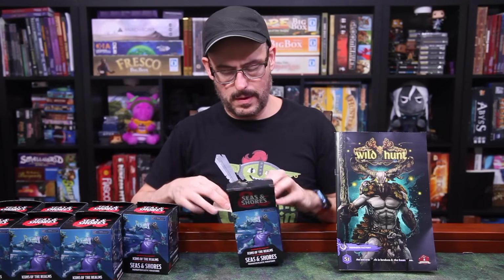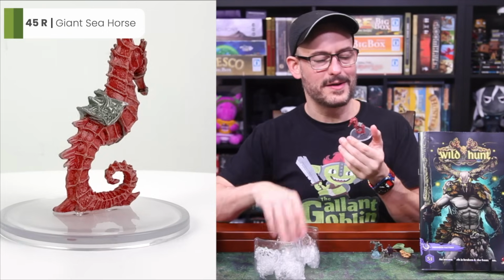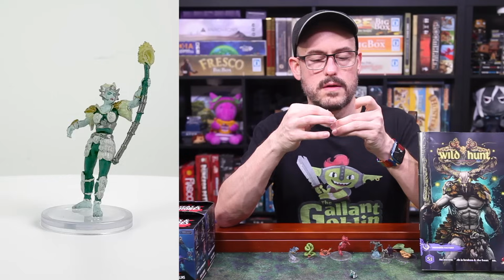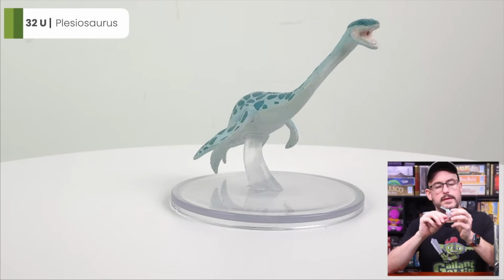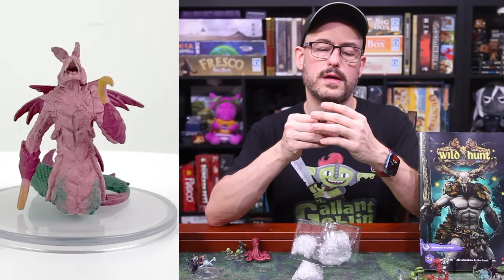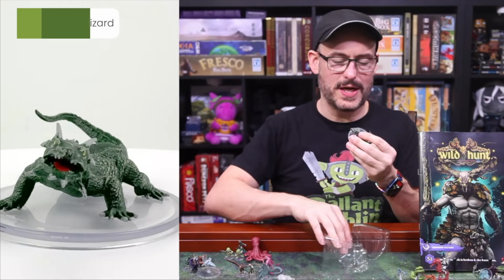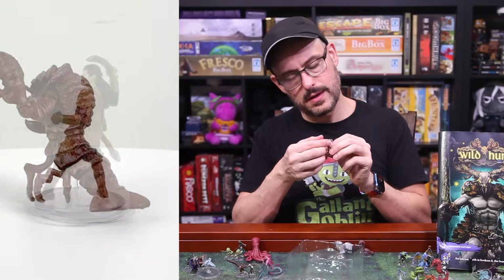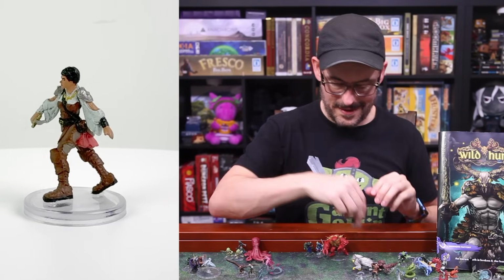D&D Seas & Shores Brick Unboxing (WizKids Icons of the Realms Minis)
💎And by Mammoth Factory Games and their new Kickstarter, “The Hoard of Ghuandal - Get Rich or Die Trying!”  Get a Free dice set by backing in the first 72 hours!

▪ D&D Icons of The Realms: Seas & Shores (Set 29) Maw of Sekolah
▪ D&D Icons of The Realms: Seas & Shores (Set 29) Booster Brick

Kobold Dice! Plush Monsters Attack

An unboxing of a brick of Seas and Shores minis sent to us by @WizKidsOfficial!

TIMESTAMPS (Unboxing Spoilers):
0:00 Introduction
0:48 Today’s video is brought to you by Mammoth Factory Games and their new Kickstarter, “The Hoard of Ghuandal - Get Rich or Die Trying!” You can pick up 8 brand new classic fantasy adventures along with over 200 premium minis! Engage with new mass combat mechanics! Face down an undead horde led by an evil dracolich! Encounter stone-flesh orcs, river-lands goblins, a sentient undead plague, nomadic cat clans, savage elven gods and more! You can also pick up VTT conversations, tokens, paper mins, 3D printing STL files, and ready-to-use battle maps! Get a Free dice set by backing in the first 72 hours! Back “The Hoard of Ghuandal - Get Rich or Die Trying!” by Mammoth Factory Games today at this link
1:38 Unboxing Start
2:09 Giant Sea Eel
2:30 Druid
2:44 Water Elemental Myrmidon
3:20 Sea Spawn
3:44 Giant Sea Horse
4:02 Giant Crab
4:18 Amphisbaena
4:53 Quipper Swarm
5:15 Sea Elf
5:50 Giant Sea Horse with Sea Elf
6:25 Giant Octopus
6:43 Locathah Hunter
7:00 Locathah
7:20 Merfolk Scout
7:48 Plesiosaurus
8:07 Tortle
8:24 Kraken Priest
9:12 Sea Hag
9:20 The Fablemaker’s Deck of Many Things features 46 stunning foil cards in full color and monochrome variants Illustrated by the Eisner award nominated artist Yoshi Yoshitani, as well as an oracle guidebook with brand new effects for your 5e games! The full color cards can serve as the familiar Deck of Many Things, while the monochrome Underworld variants come with their own brand new effects based on the themes of the oracle cards. Expand your journey with bundles including Donjon D20 spinning pins, reading mats, and more. Pull your delight, or your doom - pledge today at
10:14 Wastrilith
10:43 Sword Wraith Warrior
11:20 Peryton
11:46 Giant Lizard
12:01 Blue Abishai
12:25 Reef Shark
12:36 Sahuagin Coral Smasher
13:02 Hippogriff
13:28 Aldani
13:57 Pirate
14:19 Crab Folk
14:53 Sahuagin
15:10 Sahuagin Priestess
15:32 Swashbuckler
15:52 Conclusion